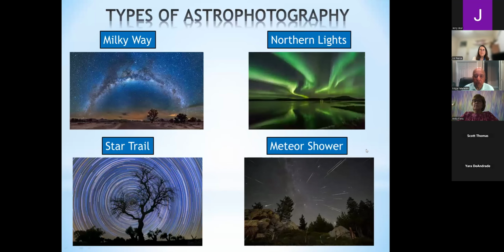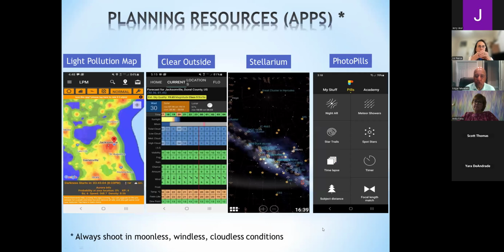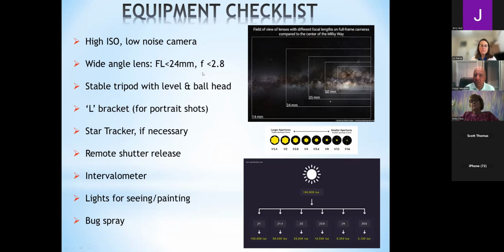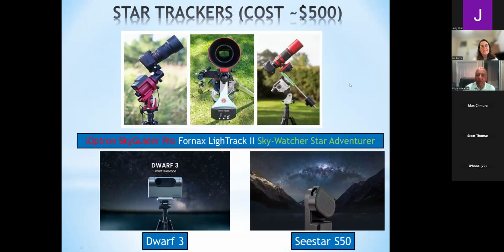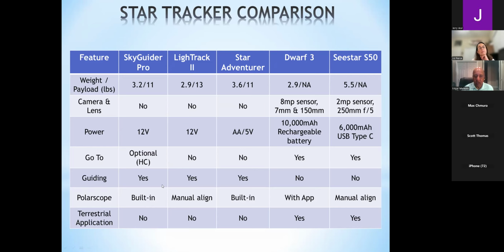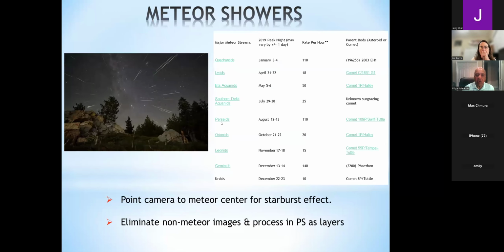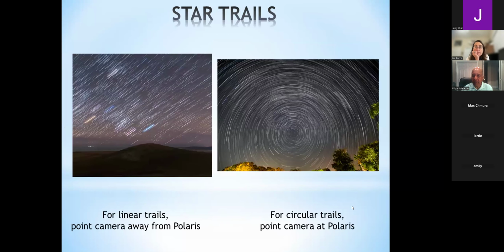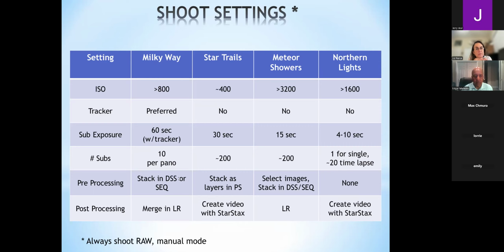2024-11 BPC Tech Talk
Astrophotography
By Edgar Menezes